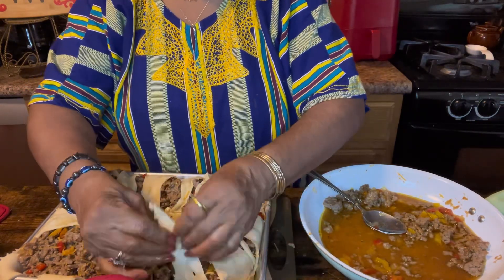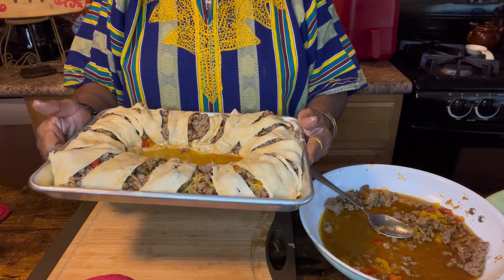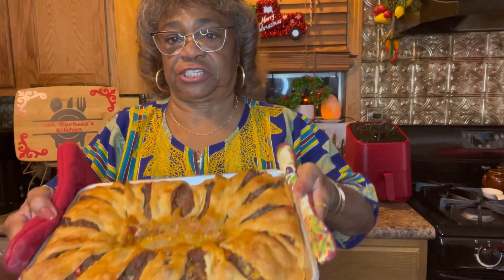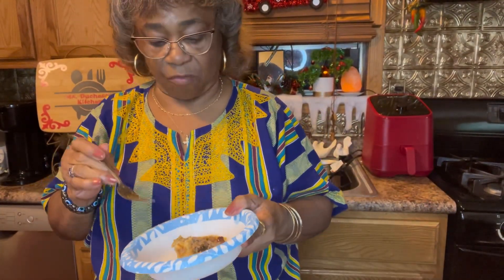Crescent roll dish